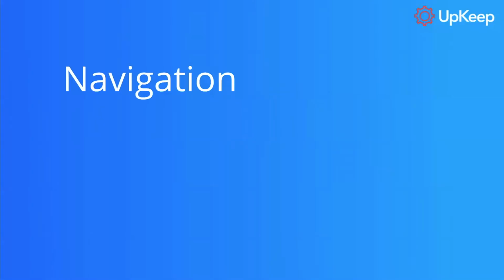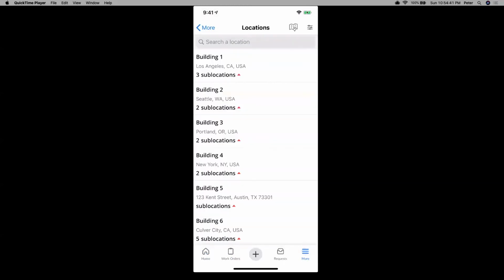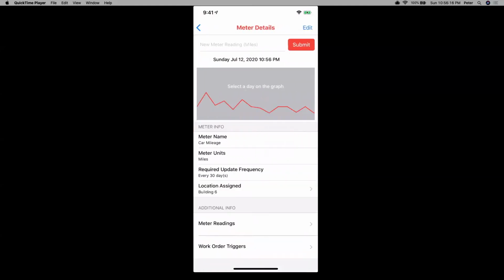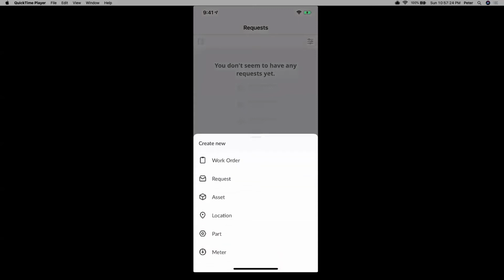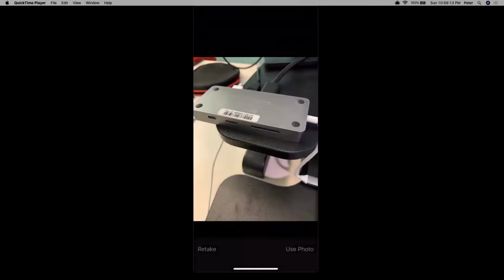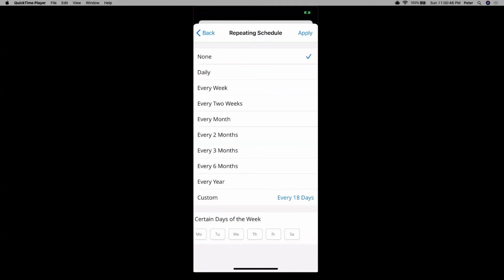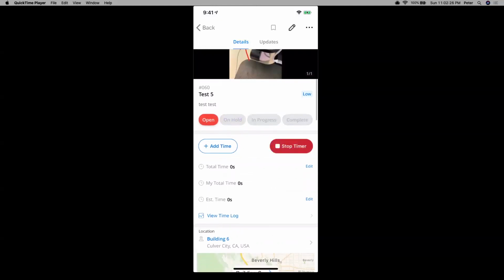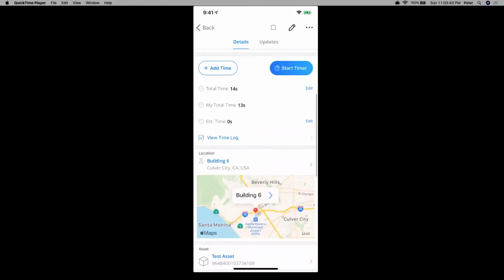Team Training Technician Mobile (iOS) Webinar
Intro 0:00
Role Overview 0:36
Navigation 1:08
Creating & Processing Work Orders 5:33